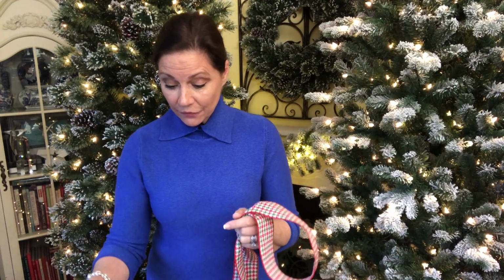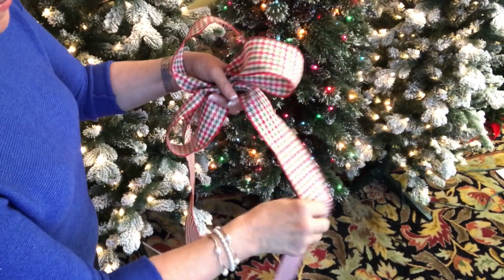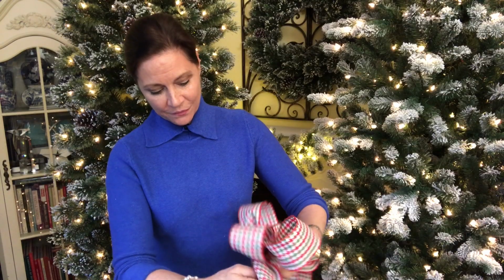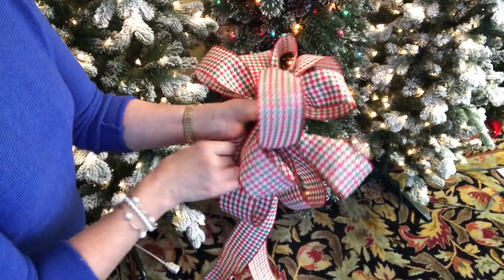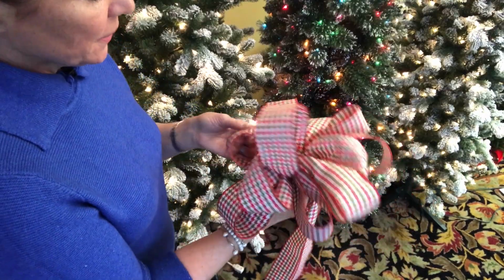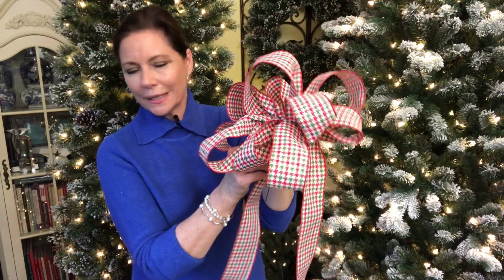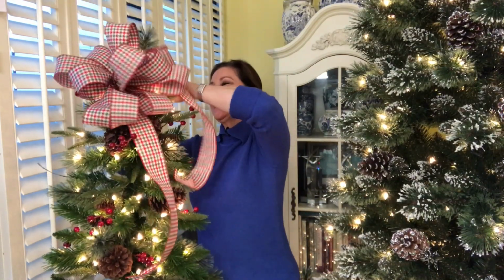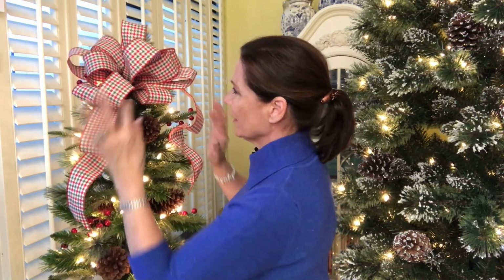Tying a Bow for your Christmas Tree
Some folks have asked how I tie bows for my Christmas Trees. I hope this video helps!